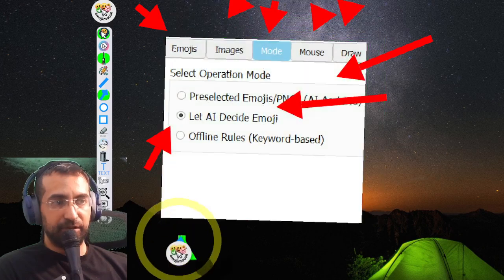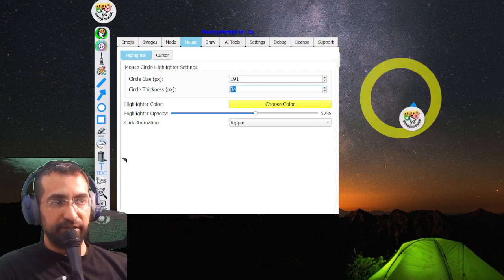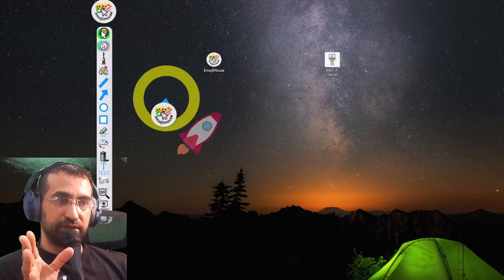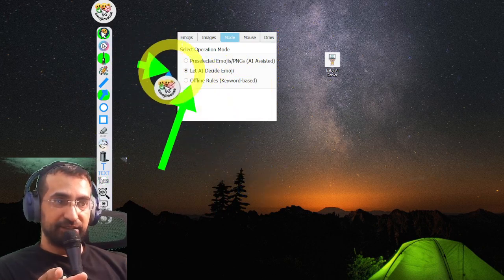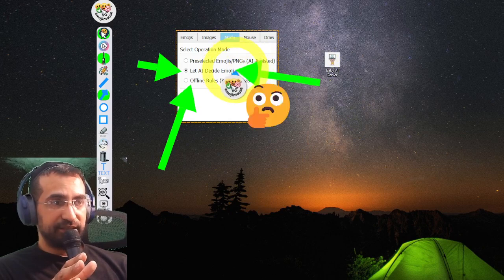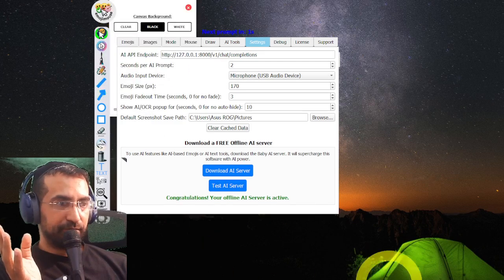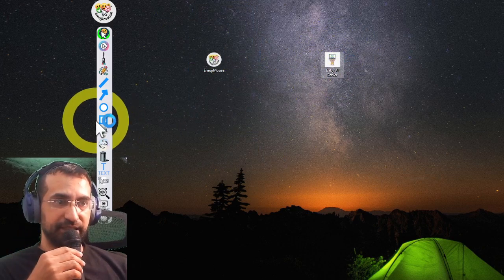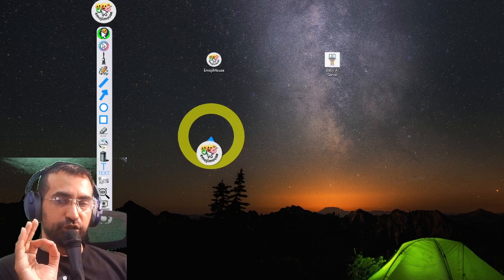Discover the Best Annotation Software of 2025: Your Ultimate Guide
Are you searching for the perfect annotation software to enhance your productivity and streamline your workflow? Look no further! In this video, we dive into the top annotation tools available right now that can transform the way you annotate documents, images, and videos. We discuss key features, pros and cons, and user experiences to help you find the right fit for your needs.

Key highlights include:
- The best annotation software options of 2023
- Features to look for in your ideal annotation tool
- Comparing free vs. premium annotation software
- How annotation software can boost your collaboration efforts

Whether you're a student, researcher, or professional, this video covers everything you need to know to choose the best annotation software on the market!